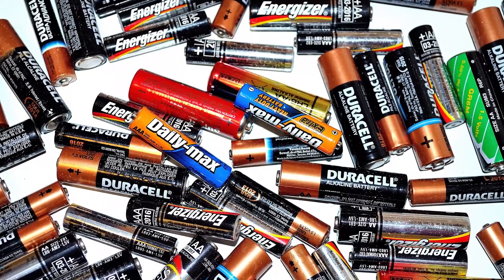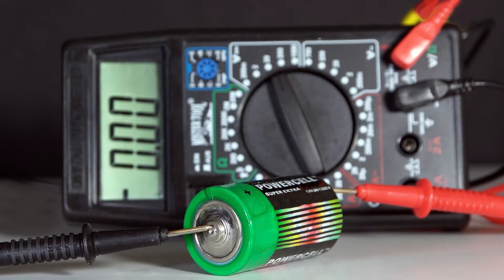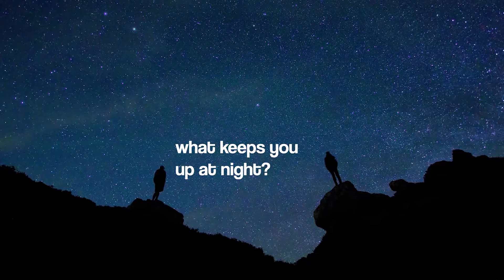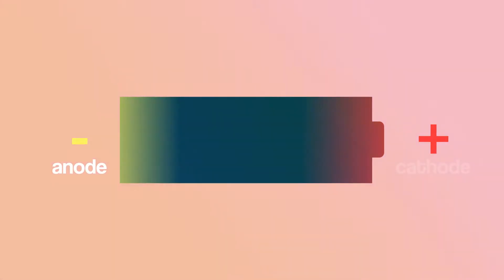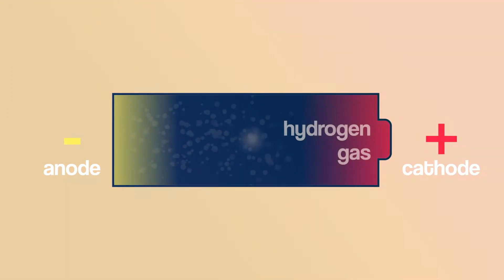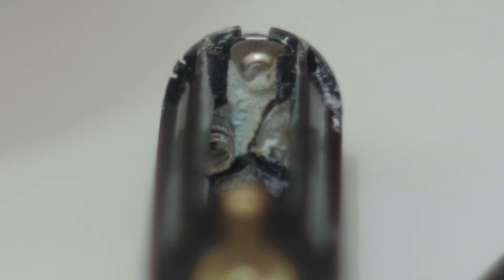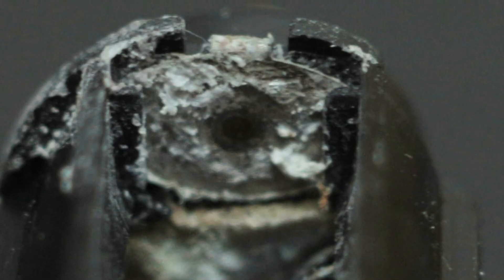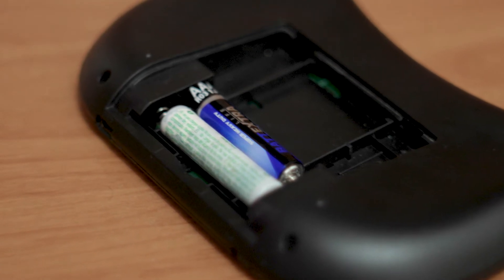Eli5 - Why do batteries leak?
If you ever had some batteries leave behind a nasty white powder inside your device and wondered what is going on, this is the video for you!

I am Andrew Dandrew, a man on a mission - to search this universe for answers to important existential questions such as why do we eat cake on our birthdays :) Hope you have a great time watching my videos.